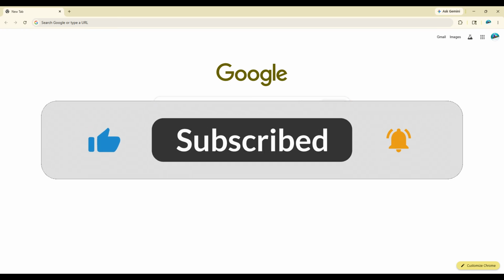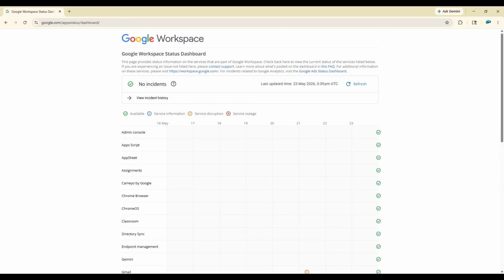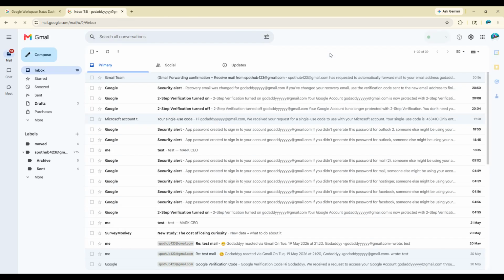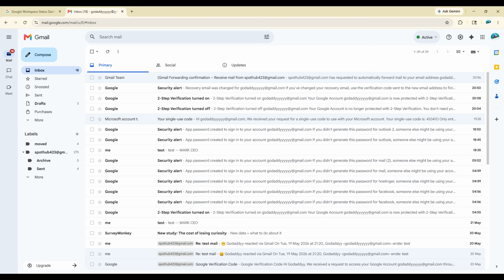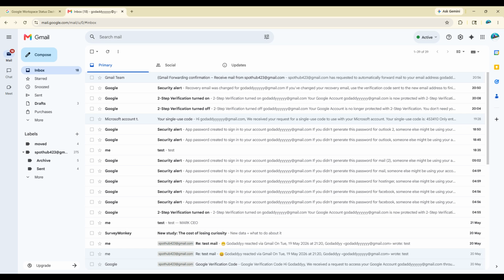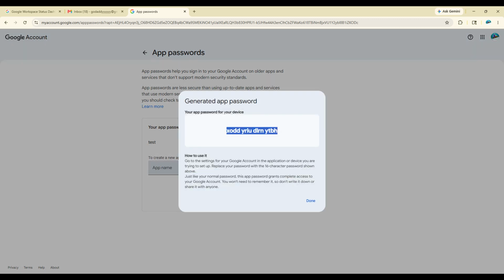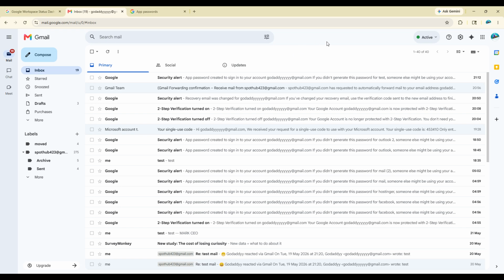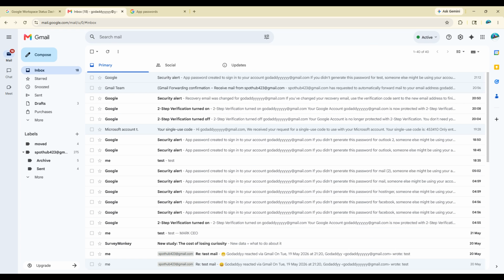Fix Gmail Error 503 (Easy Guide)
Learn how to fix Gmail error 503 by checking service status, verifying SMTP settings, creating an app password, and refreshing your browser.
Follow along with this step-by-step guide to troubleshoot Gmail login and sending issues quickly and safely.

🕚Timestamps:
0:00 Intro
0:20 Check Gmail Service Status
0:43 Verify SMTP Authentication Settings
1:10 Confirm Gmail SMTP Details
1:44 Generate a Gmail App Password
2:20 Hard Refresh Gmail Or Browser
2:44 Final Recap

✍️What You'll Learn In This Video:
• How To Check Gmail Service Status For Outages
• How To Verify SMTP Authentication In Email Apps
• How To Use The Correct Gmail SMTP Server Settings
• How To Generate A Gmail App Password
• How To Hard Refresh Gmail On Windows And Mac
• How To Troubleshoot Gmail Error 503 Step By Step

💡Pro Tips For Fixing Gmail Error 503:
• Double-check that SMTP authentication is enabled in your mail app
• Use an App Password if your Google account has 2-step verification turned on
• Make sure the port matches your security type, SSL or TLS
• Clear browser cache or test Gmail in incognito mode if the issue continues
• Confirm you are using the full Gmail address as the username